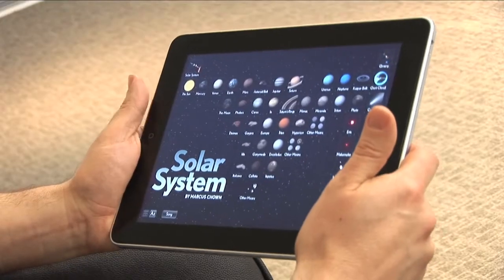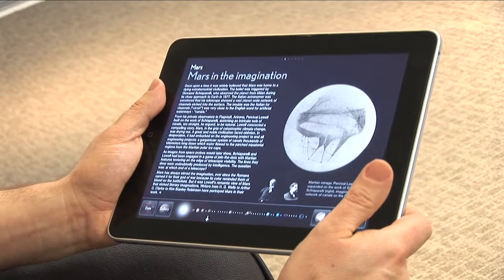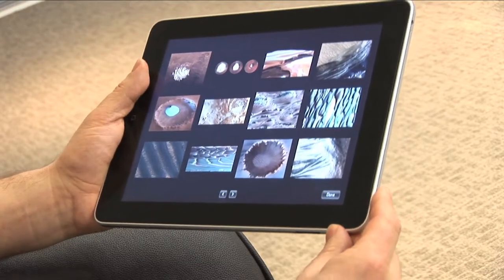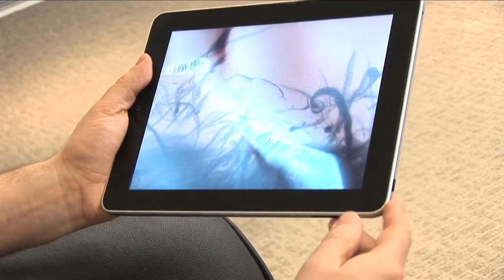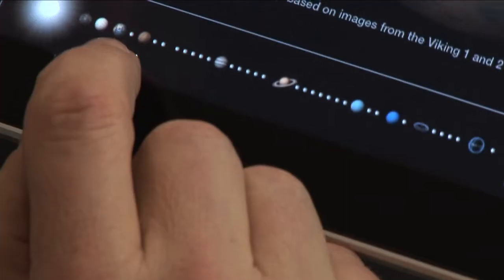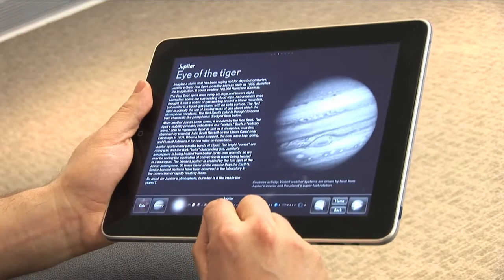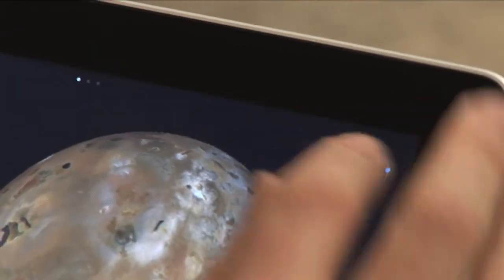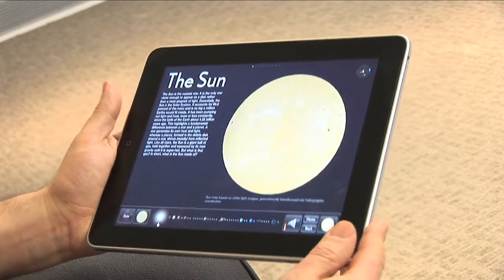The Solar System for iPad, introduced by Marcus Chown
Author Marcus Chown demos The Solar System for iPad, from TouchPress and Faber. This breakthrough electronic book takes users on a tour of the solar system, filled with fully-manipulable 3D rendered planets, moons and objects, an interactive orrery, and narrative written by author and astronomer Marcus Chown.